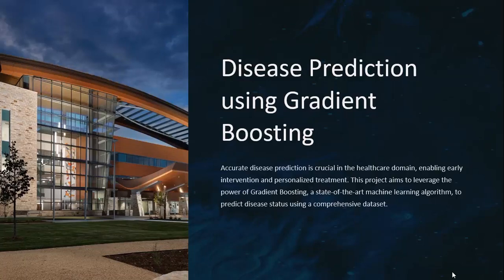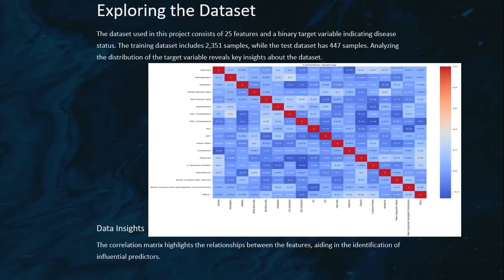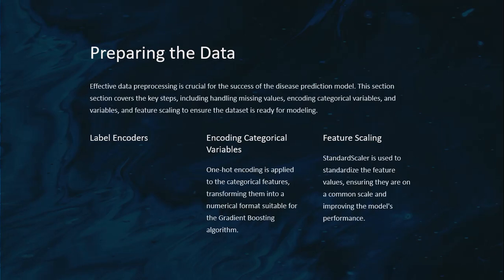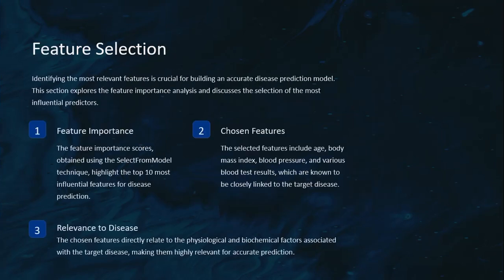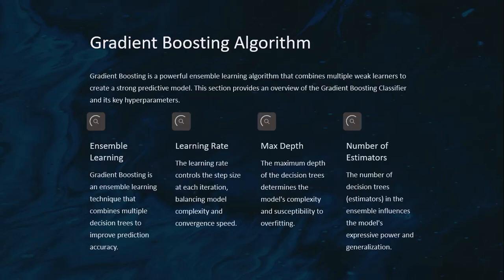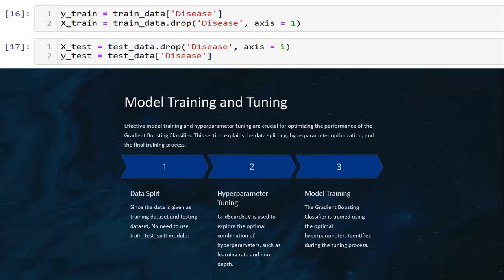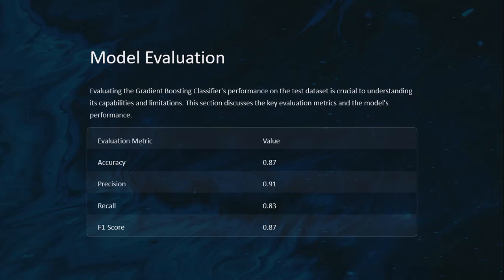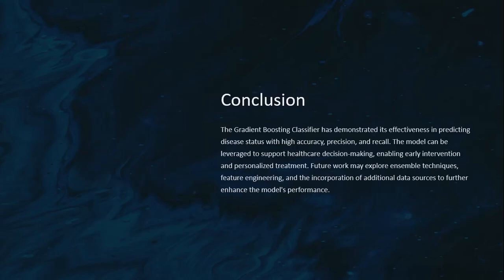Disease Prediction Machine Learning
This reel was created by Ashisword simon   for mentorness Internship.